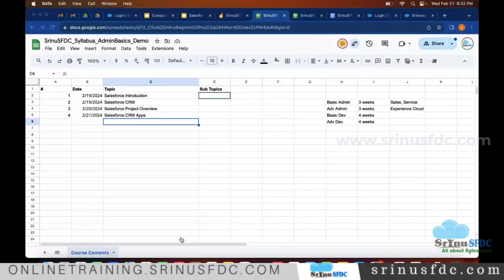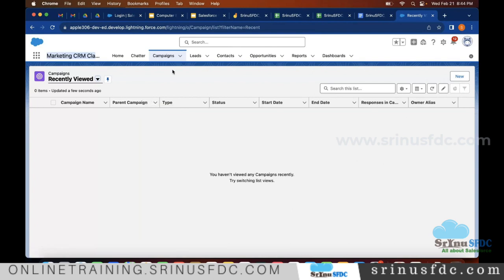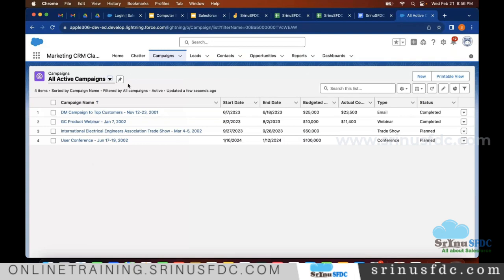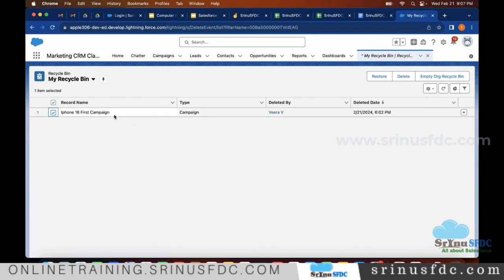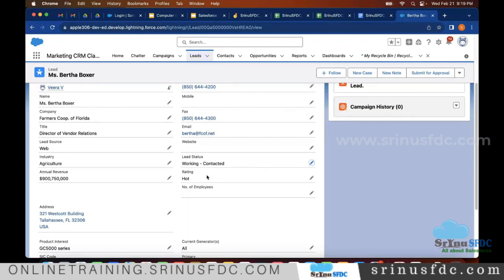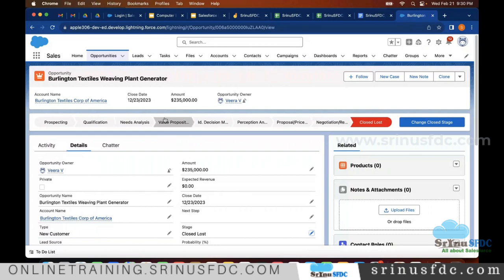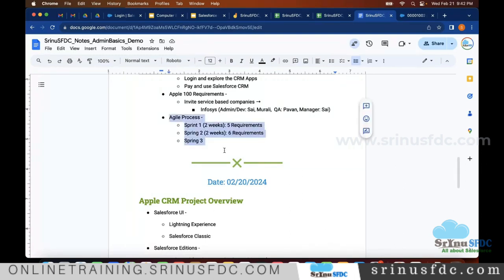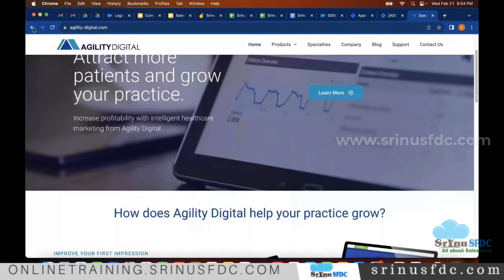003 B105 Admin 3